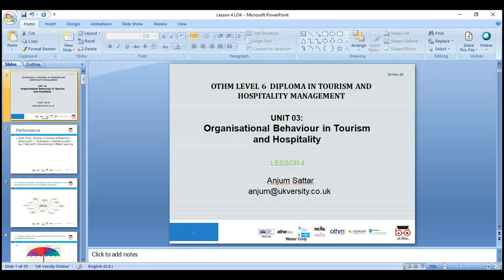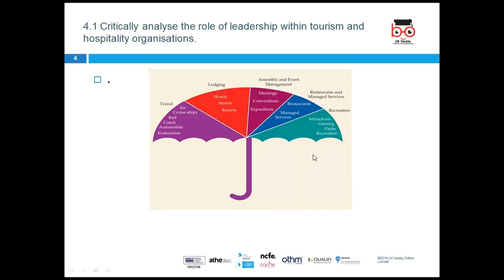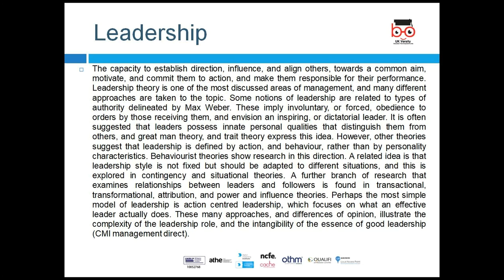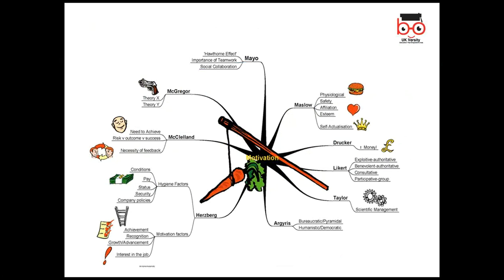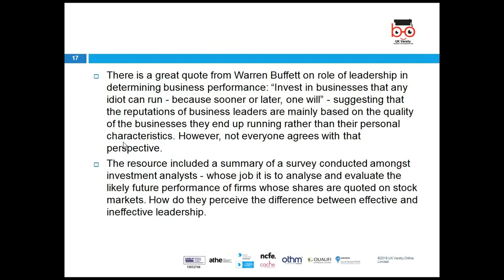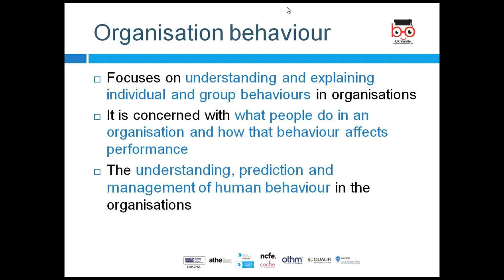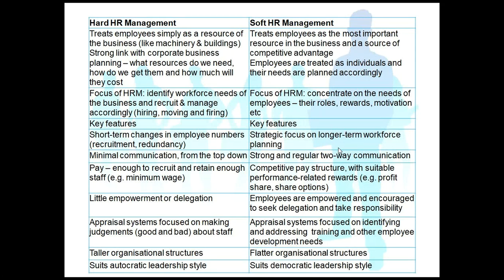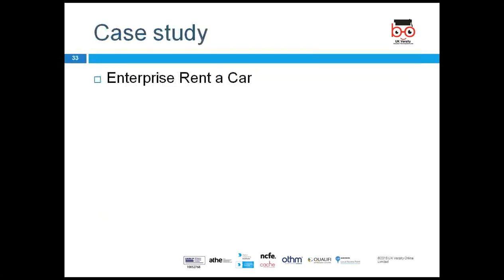OTHM Level 6 THM Unit Organisational Behavior in Tourism and Hospitality Session 4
Over the years the education portfolio has expanded to include accounting, business, computing, digital marketing, human resource management, healthcare, logistics, tourism and teaching courses. UK Versity is an accredited centre for various prestigious awarding organisations, such as ATHE  Digital Marketing Institute, NCFE, OTHM and Pearson. All courses offered to learners lead to a UK university degree or master’s qualification in the areas of business, computing or healthcare. UK Versity Online is included in 2018 Parliamentary Review - as one of the pioneering companies under the technology sector delivering British Education globally. In the last year, UK Versity has grown and now has a presence in the form of satellite centres in Manchester, Seoul London and Istanbul.